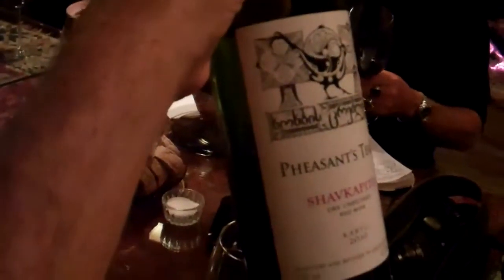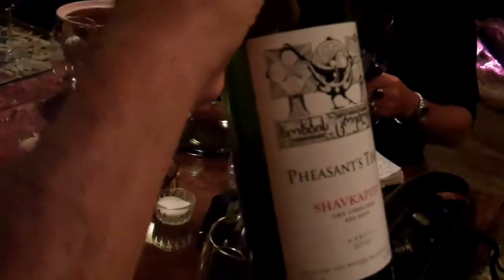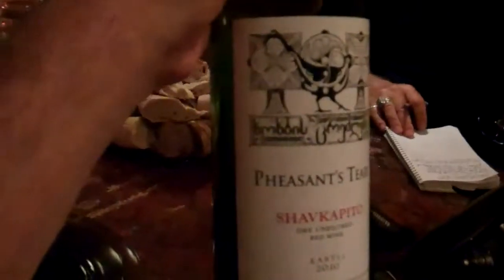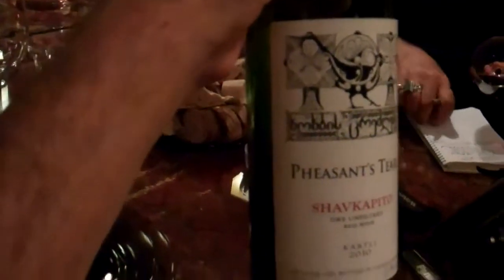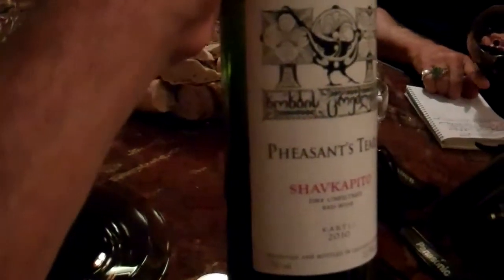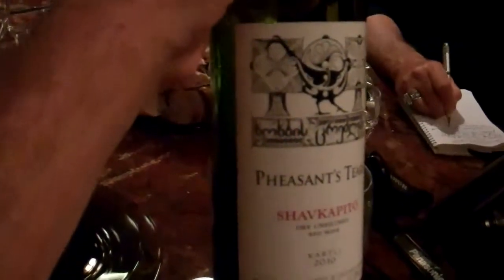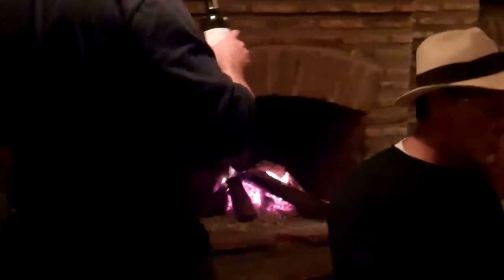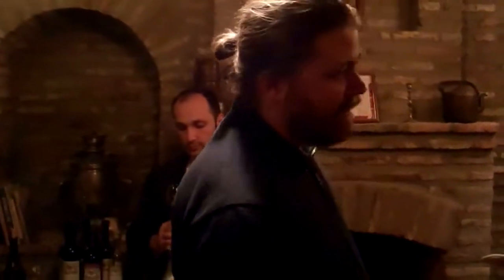Pheasant's Tears Shavkapito discussed by Winemaker John Wurdeman